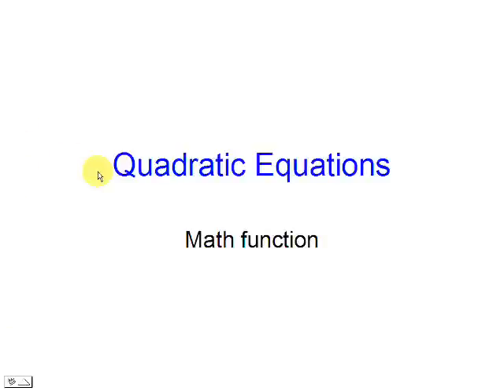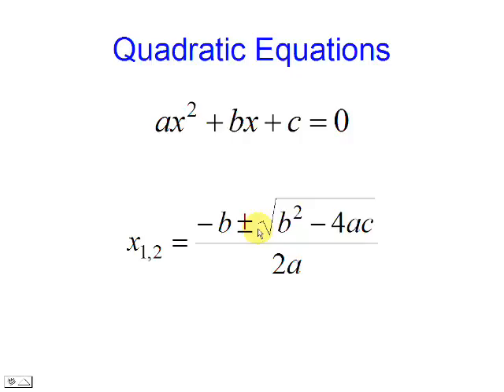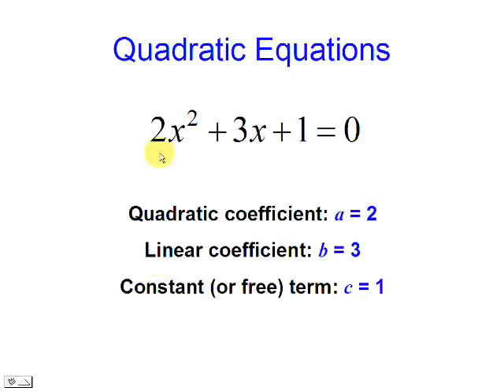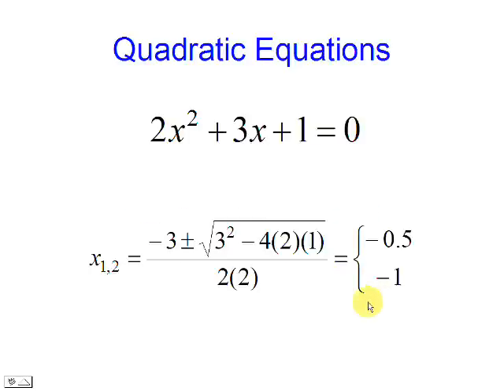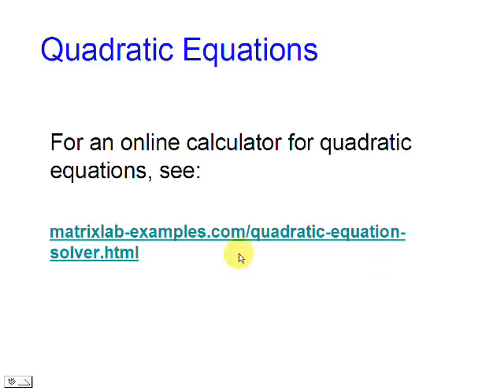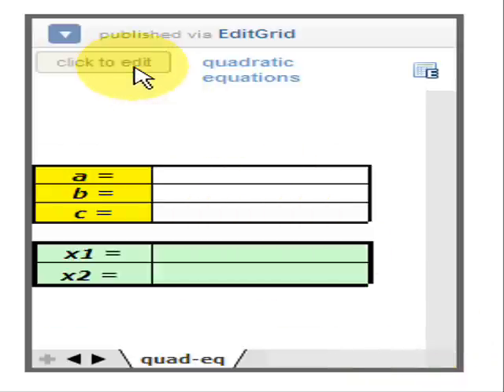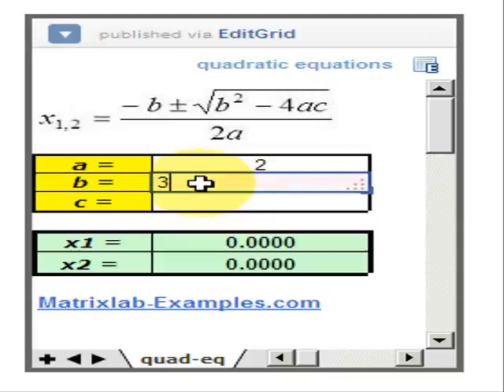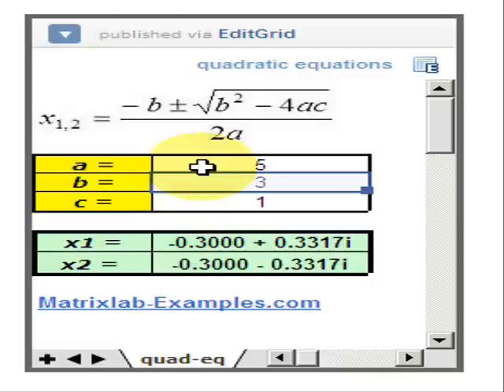Quadratic Equation Solver - Formula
I'm gonna show you how to use the quadratic formula.

This is the general form of quadratic equations. You have to take care of 3 coefficients: a, b and c. The formula produces two solutions to each problem.

The quadratic coefficient is called a, the linear coefficient is called b, and the free term is called c.

In this example, our quadratic coefficient is 2, our linear coefficient is 3, and the free term is 1.

The first solution is -.5 and the second solution is -1.

Now, let's use the calculator that we have for this purpose. We just fill in the blanks, first a, then b and finally c. We can see the two solutions, in this case -0.5 and -1.

And we can explore solutions for other coefficients, even for complex solutions.